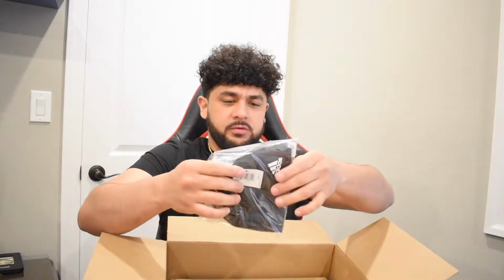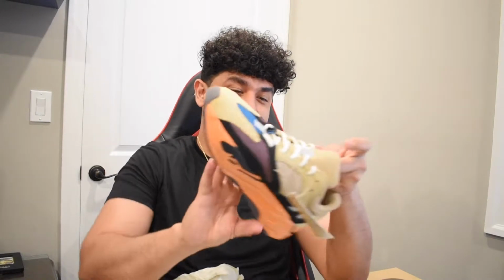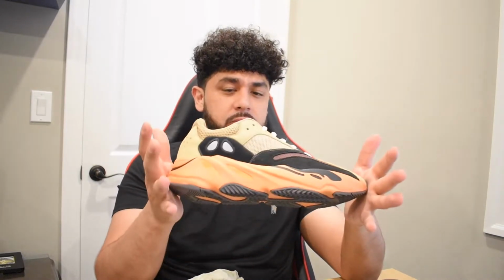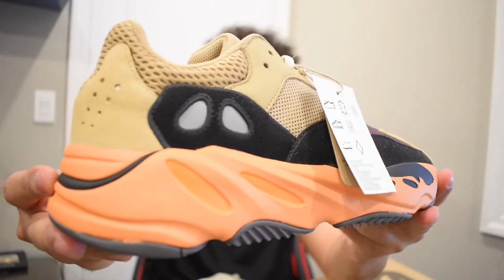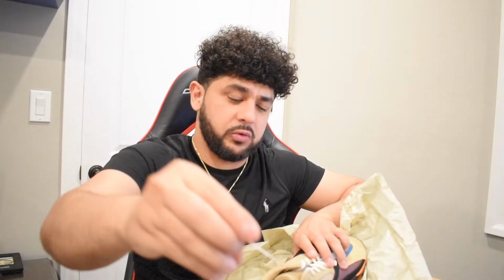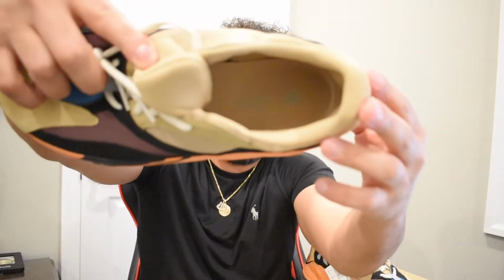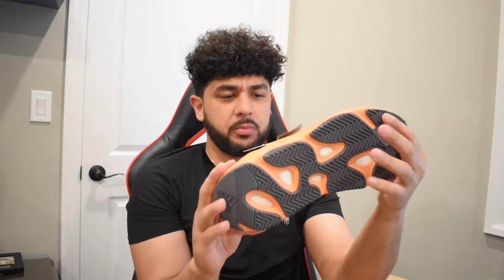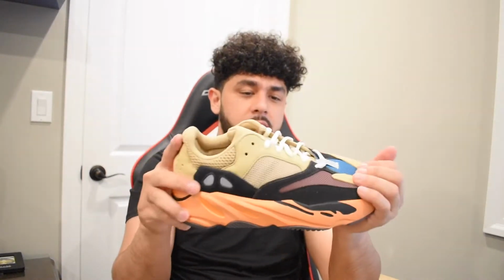Adidas Yeezy Boost 700 “Enflame Amber” Review (2021)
Kanye West new releases Yeezy 700 Enflame Amber detail + on foot review!